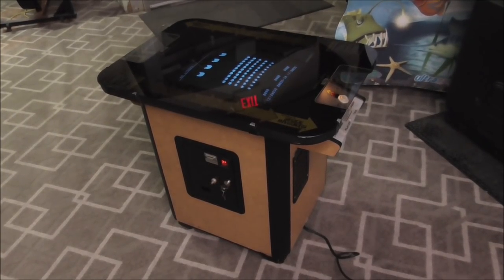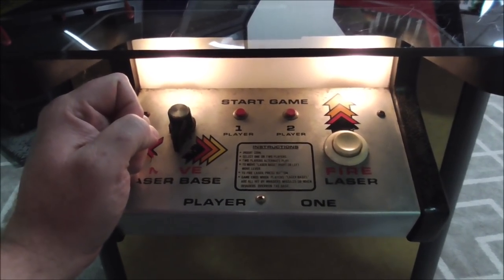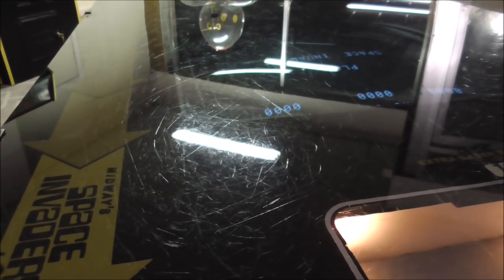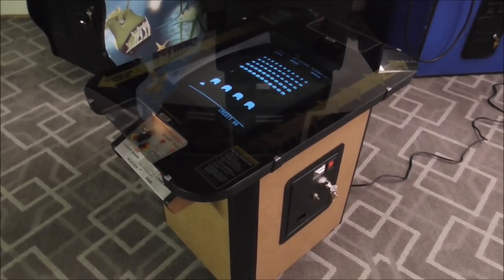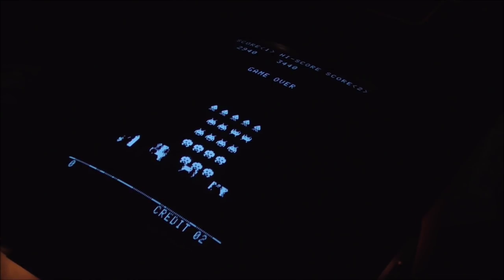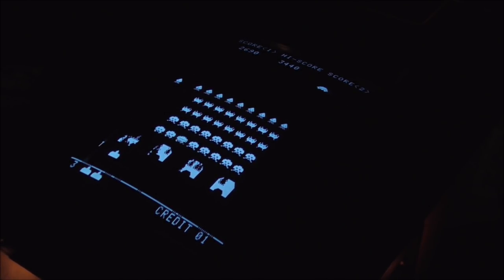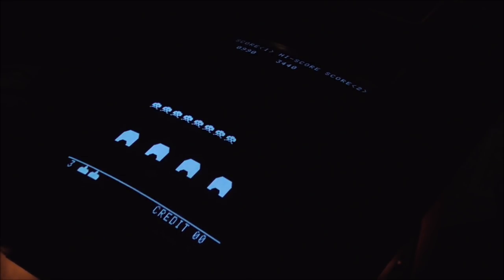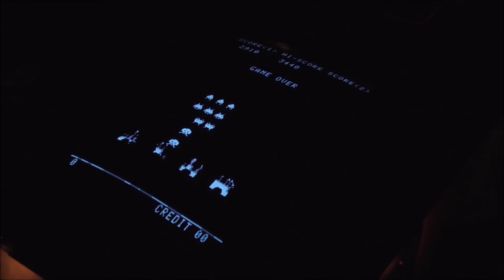We Found A Classic 1979 MIDWAY SPACE INVADERS cocktail cabinet Arcade Game!